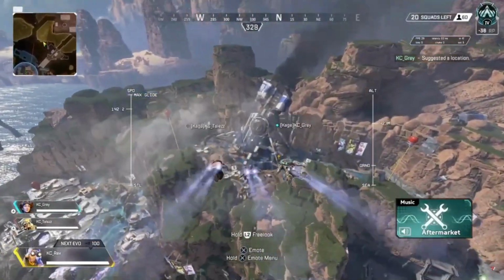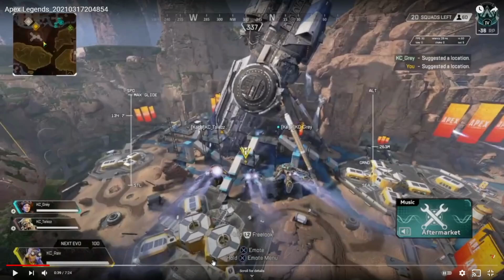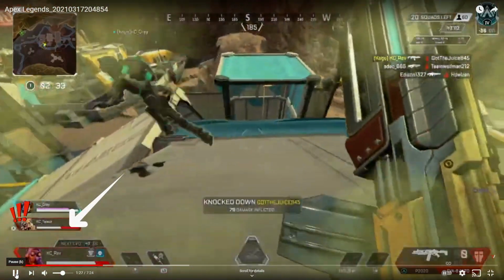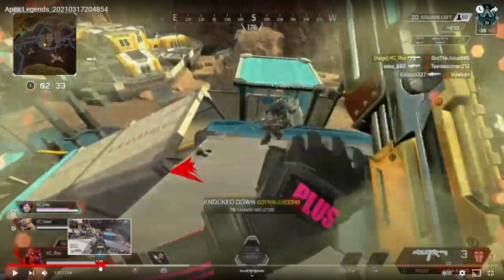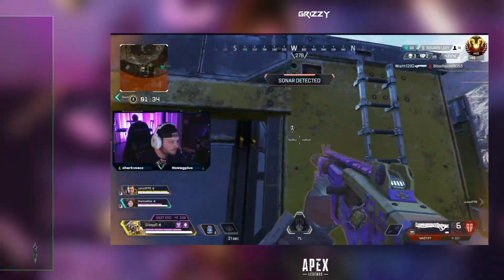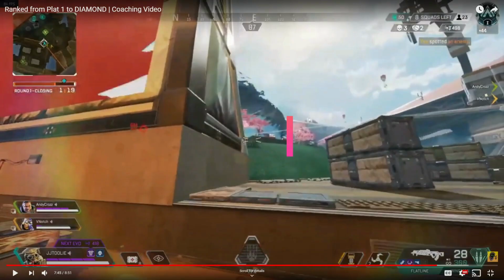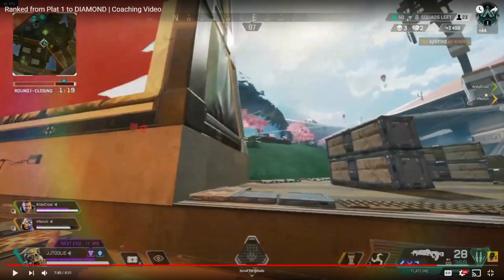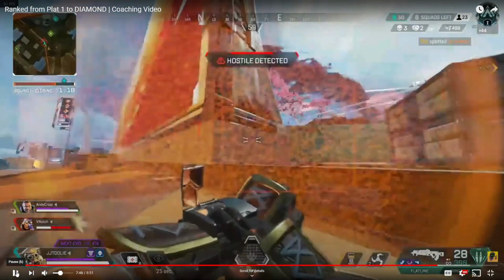WIN MORE RANKED GAMES in Apex Legends! Predator Coaching Series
We have a coaching video that will help you to WIN MORE RANKED GAMES in Apex Legends!  This video aims to help you guys to improve at apex and to gain higher ranks.  This last split in Apex Season 8, I ended up as the 347th Apex Predator on PC.  I am going to try and help you guys to improve with my knowledge on landing locations, rotations, and the best way to approach fights at all stages of the game.

BEARS DEN DISCORD: check back, currently full

Make sure to like the video to help share to others! Let's see if we can hit 200 Likes on this video! It would mean a lot!

COMMENT: What is your ultimate ranked goal for Apex Legends?